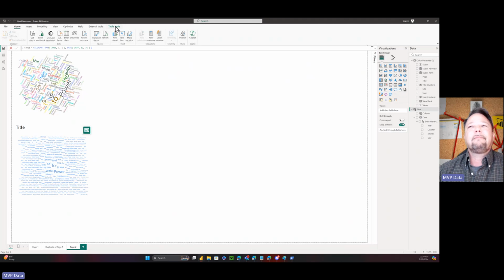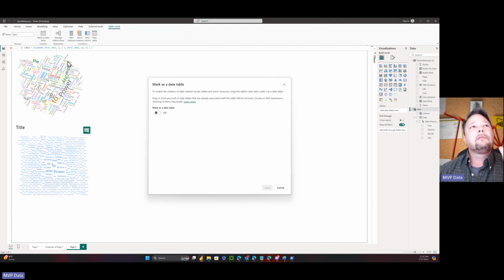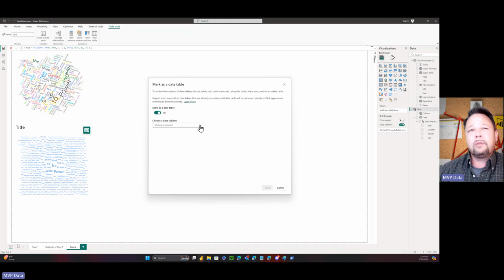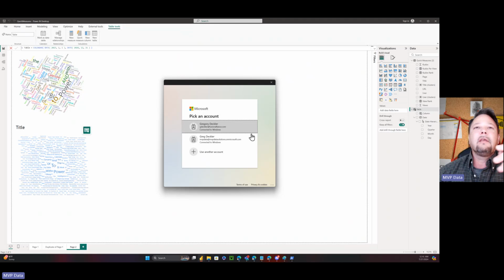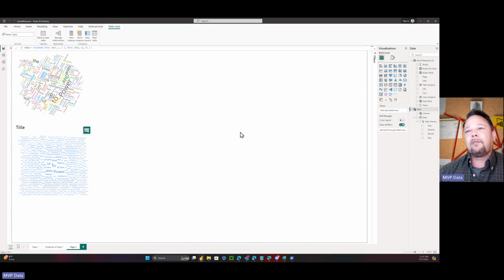MSHGQM - More Click Tax!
Description:
More click tax, hooray! Here are a few of my most hated click taxes.

Books!